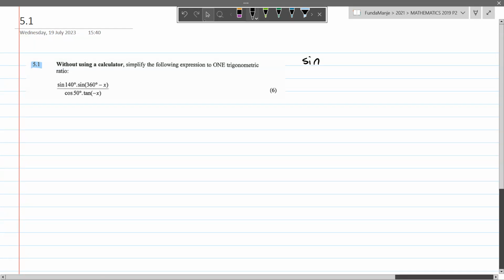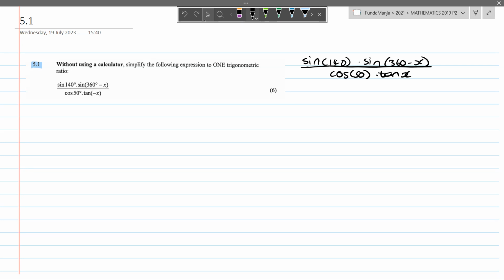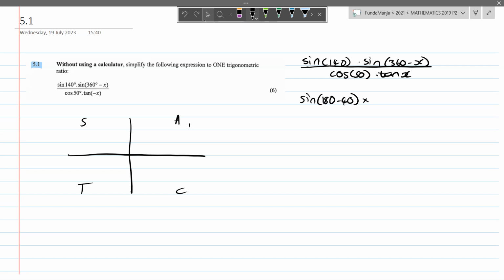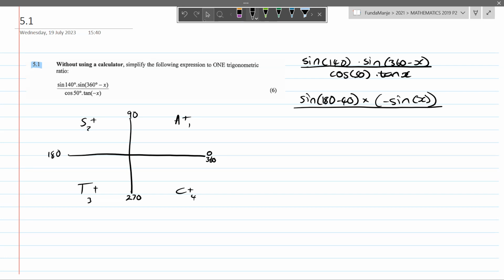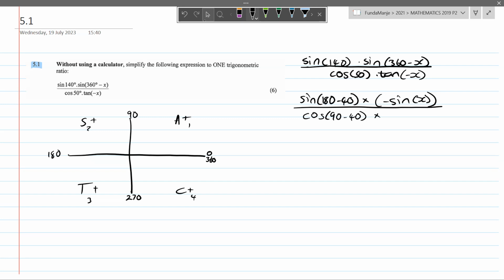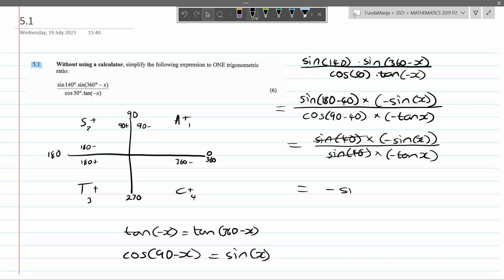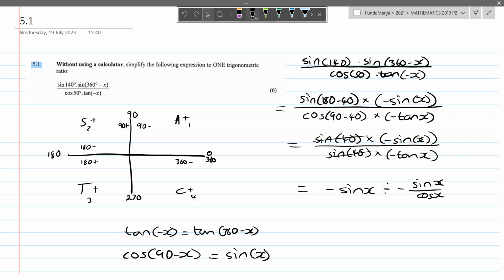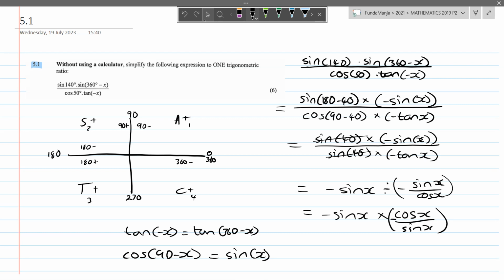Question 5.1 Paper Two 2021 - (NSC) Mathematics Matric Final Exam Paper, (South Africa)